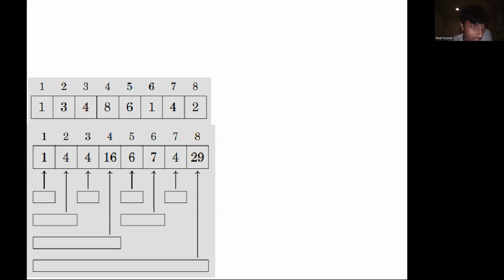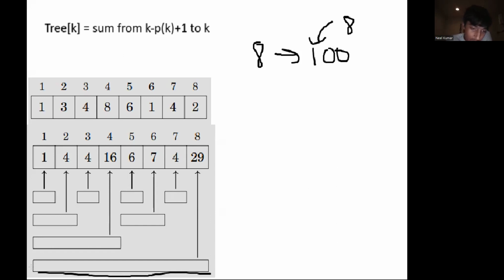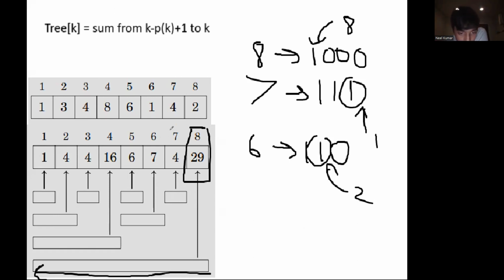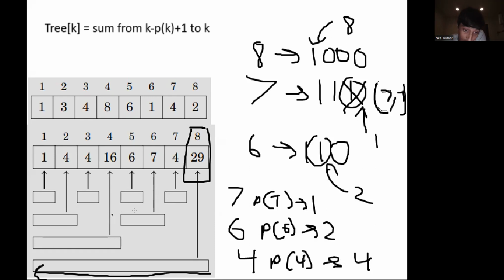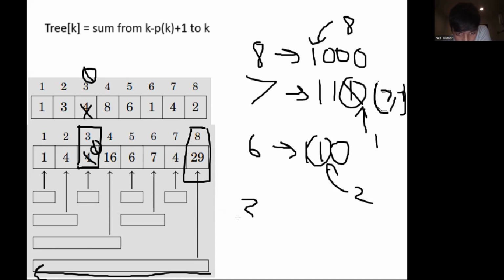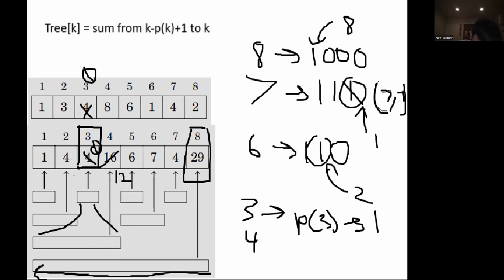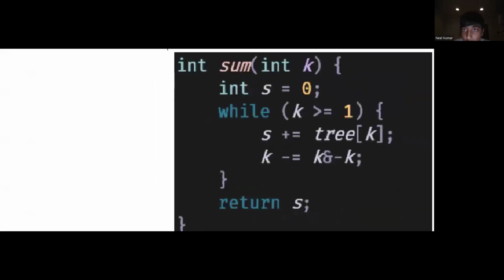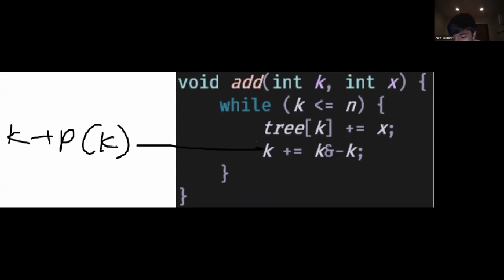Fenwick/Binary Indexed Tree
This is a video about how Fenwick trees work and how to derive them yourself. Fenwick trees are useful for Range Query Point Update operations.